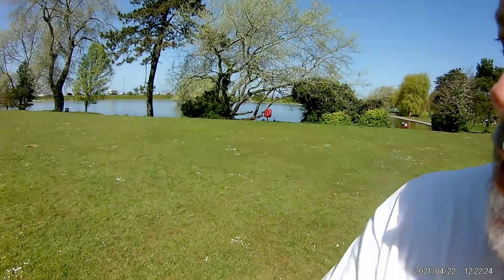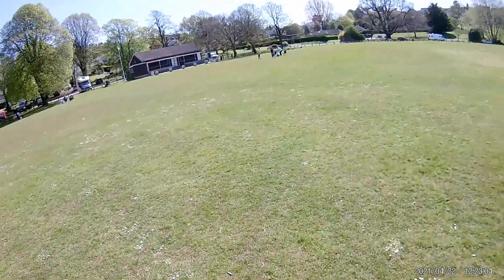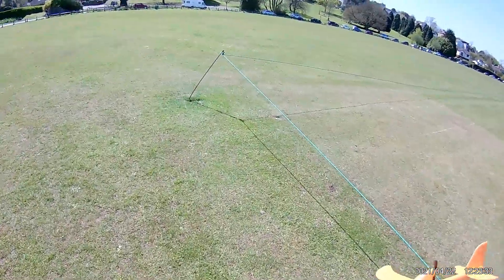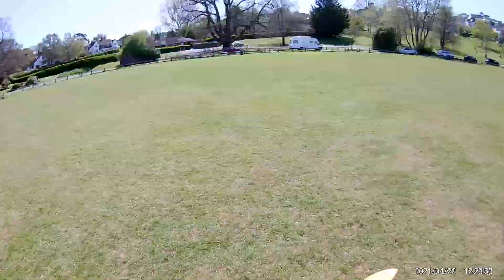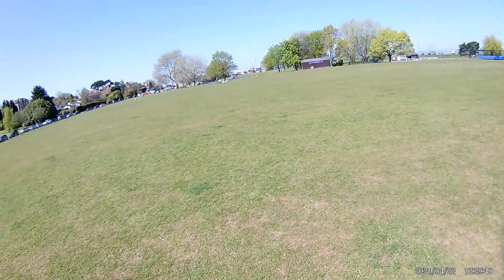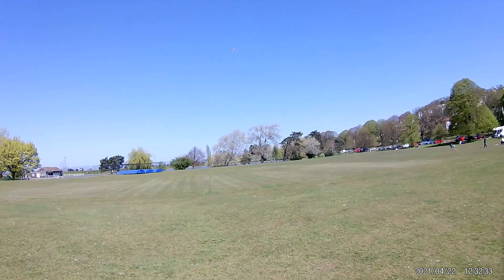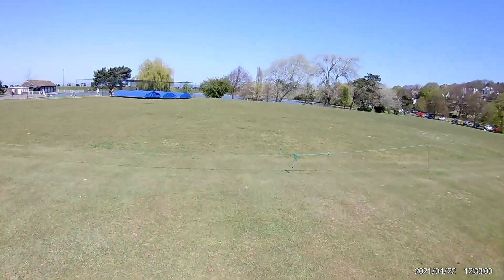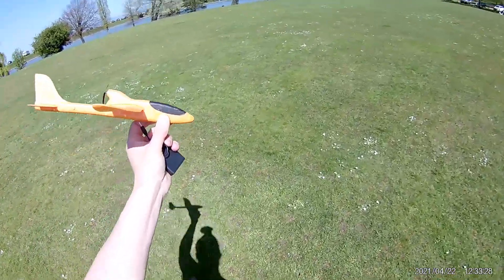Supercapacitor Aircraft from AliExpress first flights 20210422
DIY Electric Assisted Glider Foam Powered Flying Plane Rechargeable Electric Aircraft Model Educational Toys For Children Gift - listed at £1.89 but after tax and delivery it cost me £5.91 so NOT a bargain

Details from the AliExpress listing

DIY Electric Assisted Glider Foam Powered Flying Plane Rechargeable Electric Aircraft Model Educational Toys For Children

Features:
1. Charging for 20 seconds,flying once,naturally falling,need to be recharged.
2. Children should charge the aircraft under the guidance of an adult.
3. After the aircraft is flying continuously, the motor will heat up and should stop waiting for 1~2 minutes.
4. Keep away from people and roads. High-voltage lines. Fly near the river to avoid accidents.
5. This product does not contain a battery, the battery needs to bring its own.
Descriptions:
1.This is a electric glider toys,a good gift for children.
2.This product does not contain a battery, the battery needs to bring its own.
Specifications:
Color:orange,blue,red
Flight time: 1 minute
Battery:3x1.5V AA batteries(not included)
Item size:320x330mm
Item weight:17g
Package informations:
Package size:367x115x42mm/14.45x4.53x1.65in
Package weight:111g/3.92oz
General Box Package
Package included:
1 x Electric Assisted Glider
1 x Battery box